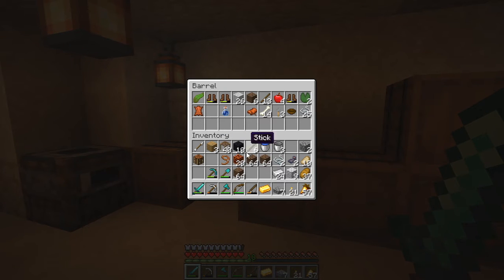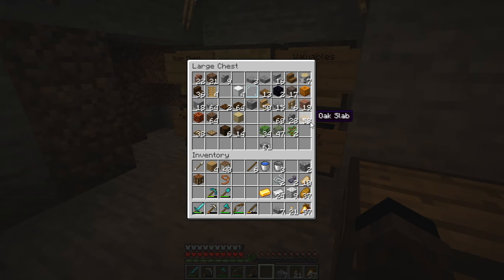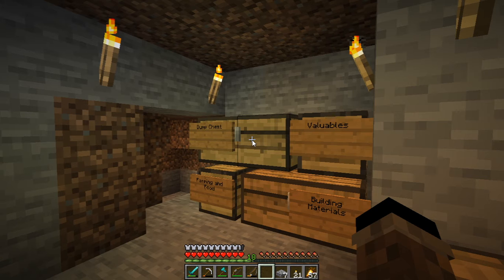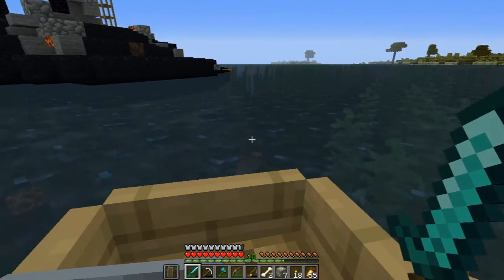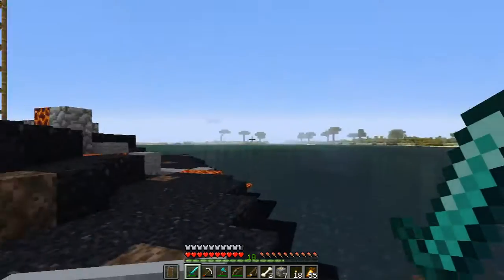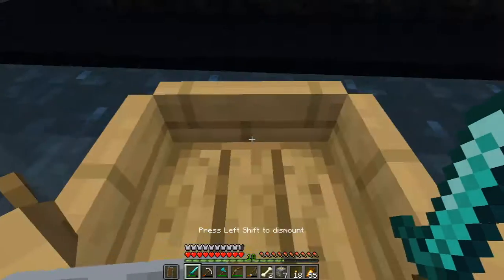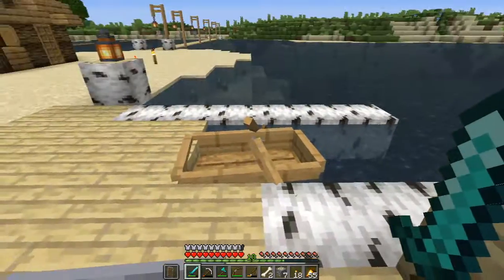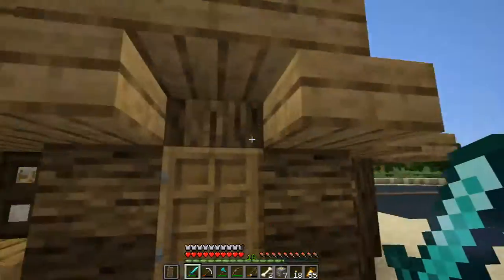Let's Play Minecraft! EP 20 - 25 Minute Video, Sorry not Sorry!